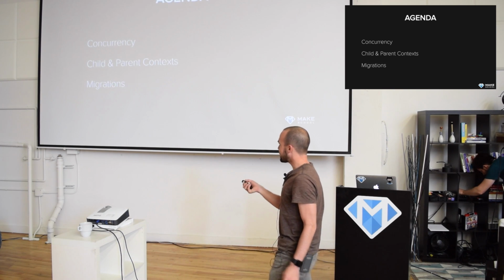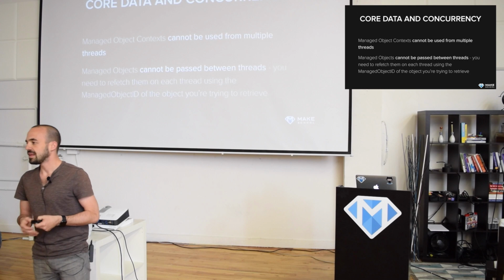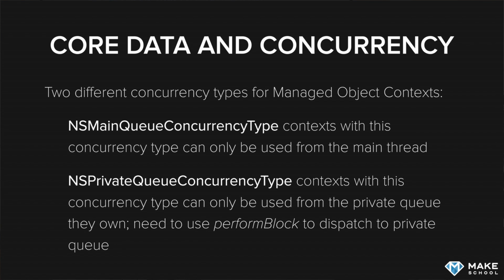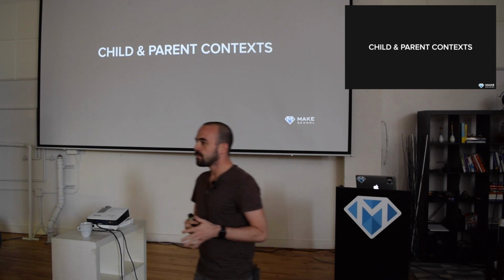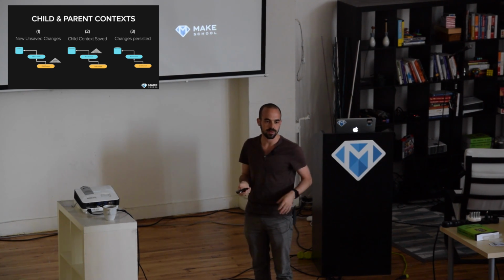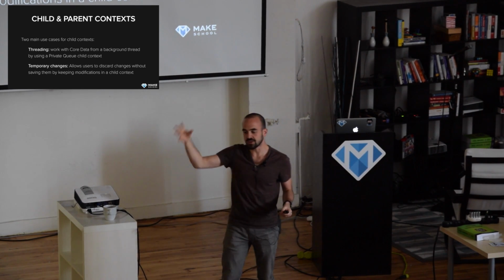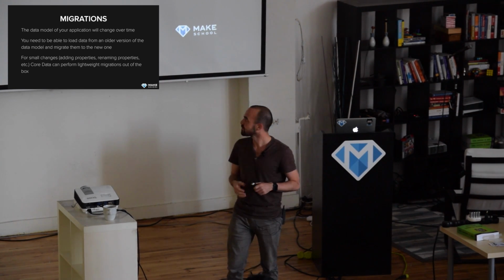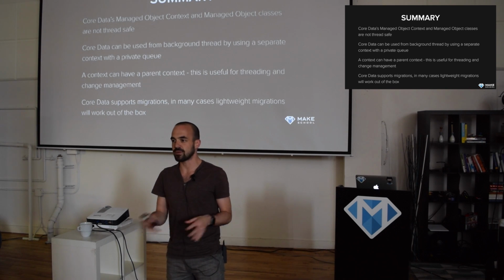iOS - Advanced Core Data